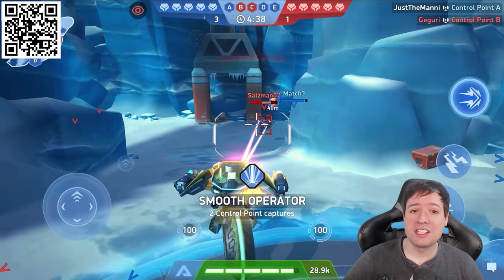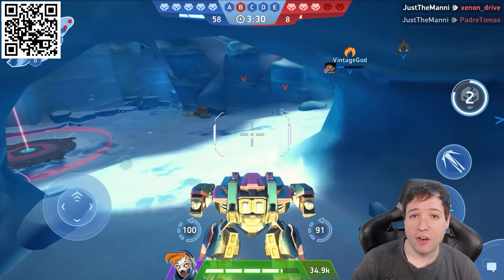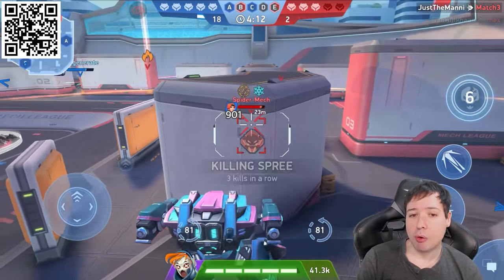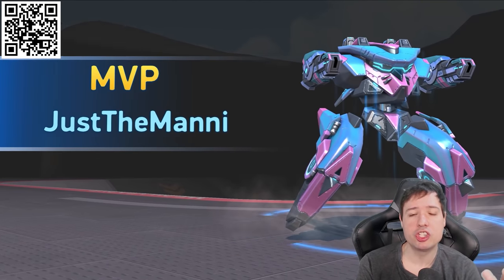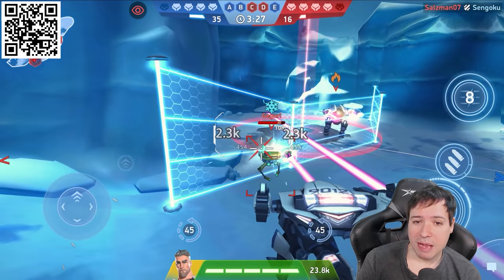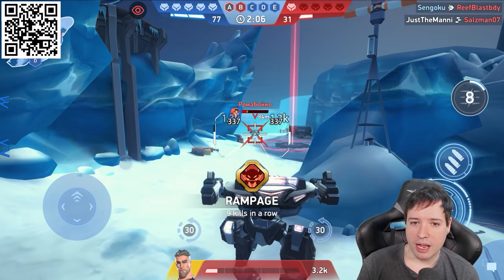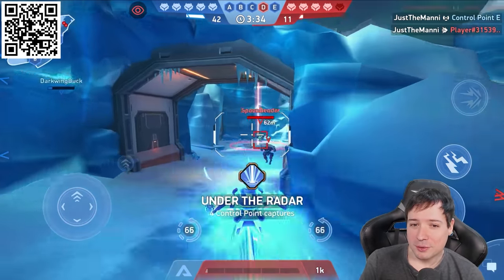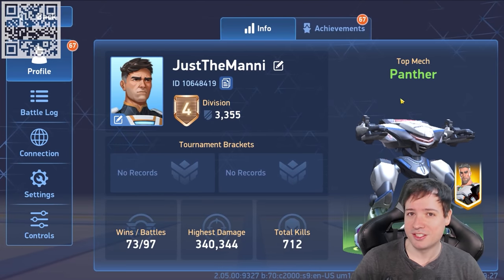Brawler KILLSHOT VS Sniper REDOX! Mech Arena Arc Torrent Gameplay MA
🤖 Install Mech Arena for FREE here ✅ and get a special starter pack to help kickstart your game! ⭐Mech Arena Killshot Vs Redox Gameplay: Brawler Vs Sniper in MA with Arc Torrent or Stasis Beam dual